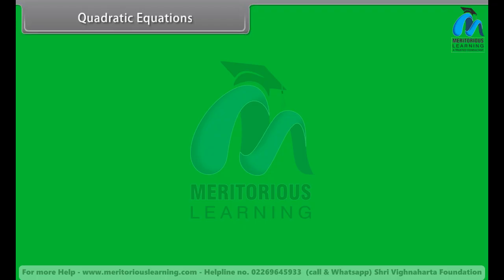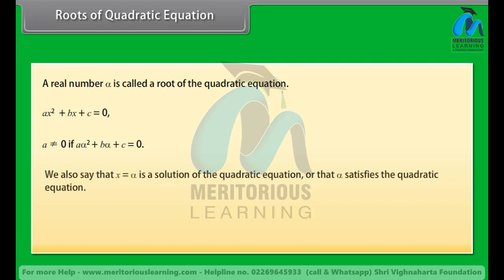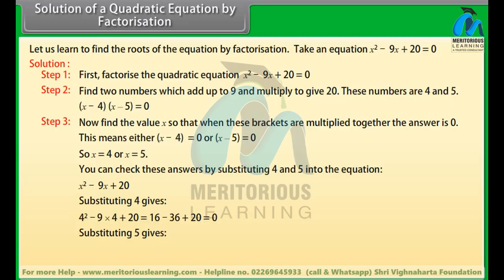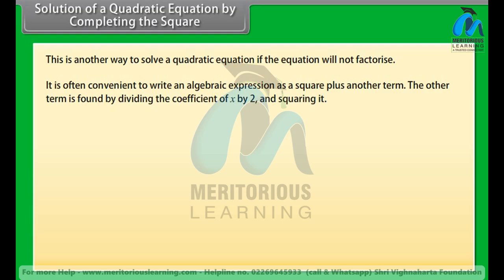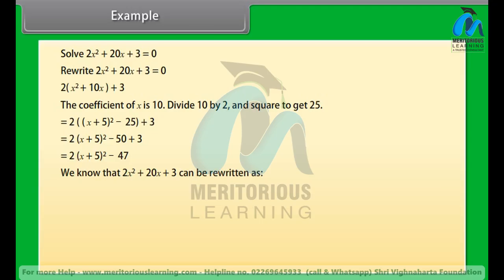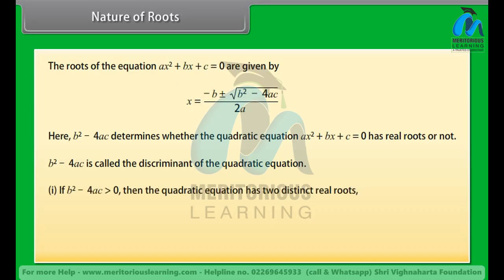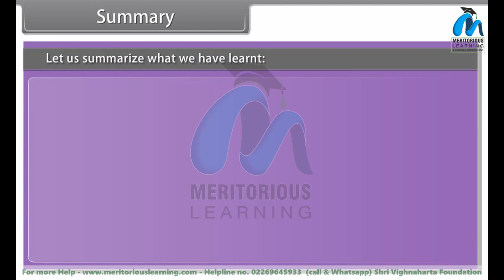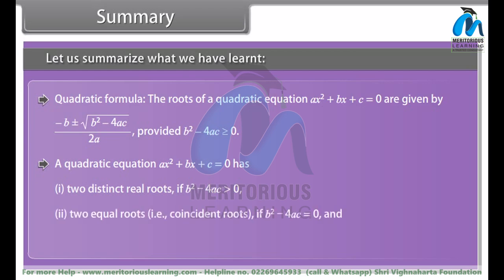Class 10th Maths |Quadratic Equations |English Medium | Meritorious Learning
class;- 10th
subject;-  Maths
Board;-  CBSE / NCERT
language;- hindi

Standard Form of Quadratic Equation (ax² + bx + c = 0)

Solution by Factorisation Method

Solution by Completing the Square Method

Nature of Roots (Discriminant)

Discriminant (D):
D = b² − 4ac

डिस्क्लेमर:
पता: 01 MIT, टॉप फ्लोर, बैनगंगा कॉम्प्लेक्स, सिवनी (म.प्र.) 480661